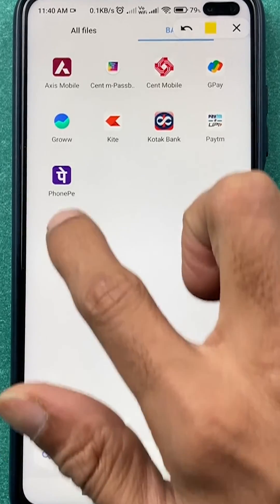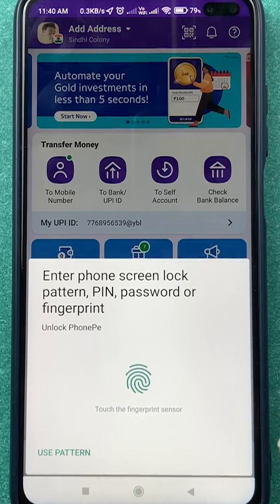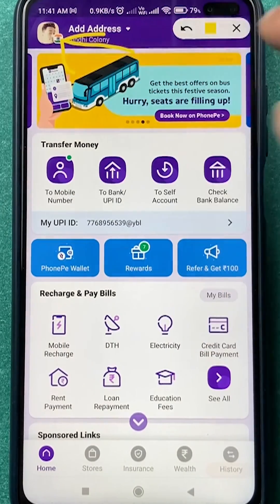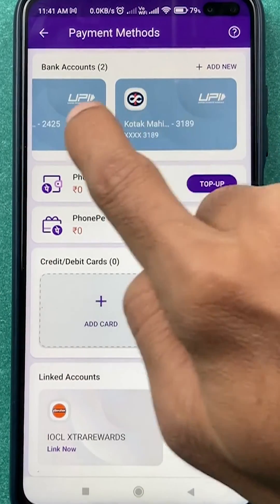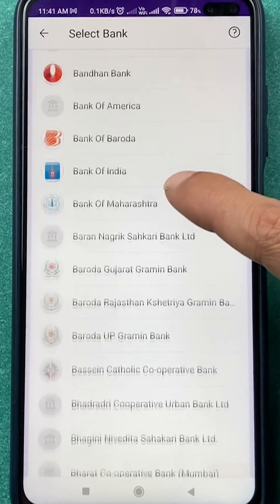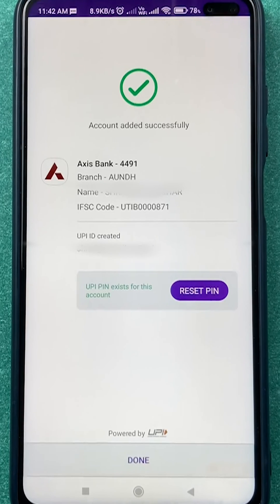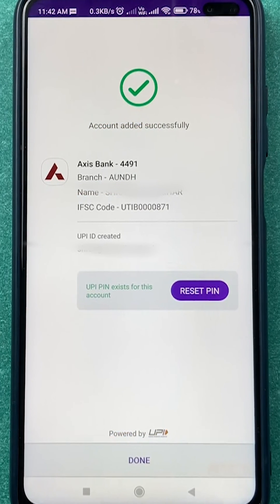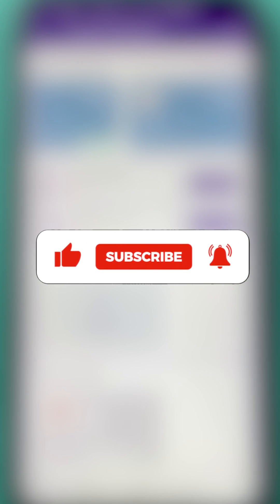How To Link Axis Bank Account to PhonePe | PhonePe Add Bank Account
How to link the axis bank account in PhonePe? Adding a bank account in PhonePe is a simple few-step process. You can easily connect axis bank account to the PhonePe application if you meet the requirements. Understand the process in detail in this video and learn to link one or more bank accounts in PhonePe easily.